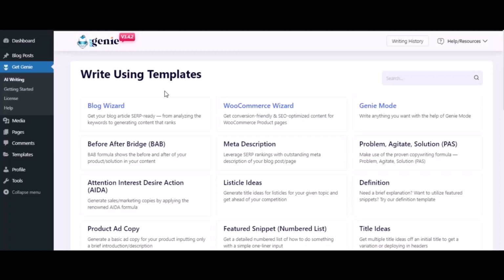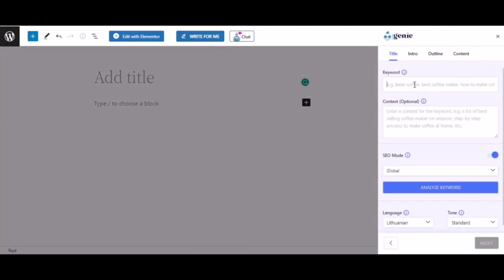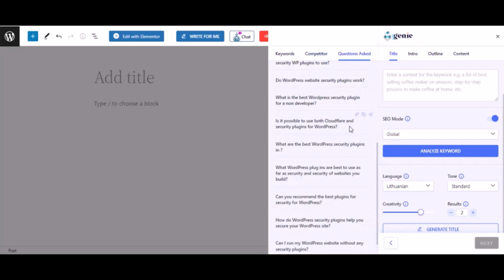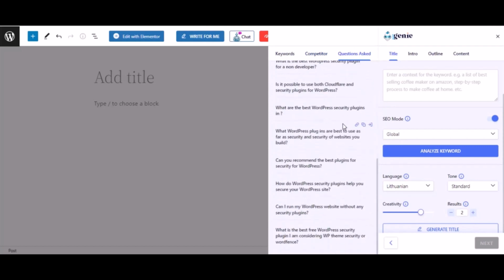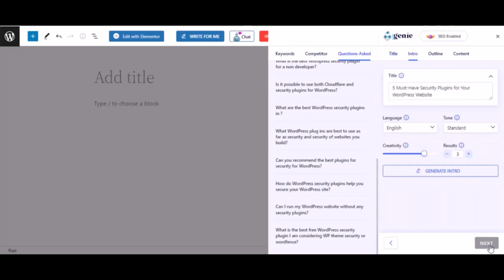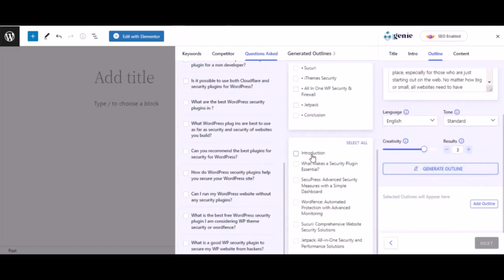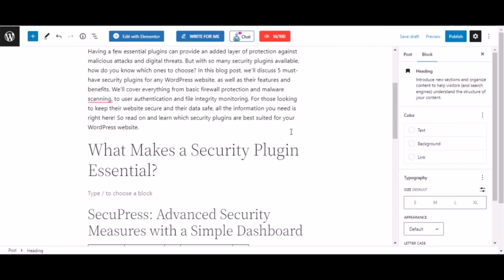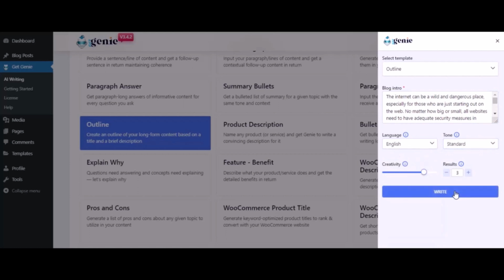Create a Perfect Blog Outline in Minutes | GetGenie Ai - Write and Rank 20x Faster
Crafting a well-structured and organized outline is essential for a successful blog post, as it helps you to stay focused, saves time, and ensures your content flows seamlessly. But, how to generate a perfect blog outline?

Have a look at this tutorial where we will guide you through a step-by-step process of generating a blog outline using the most advanced Ai writer, GetGenie Ai.